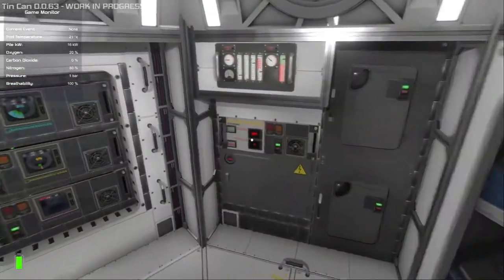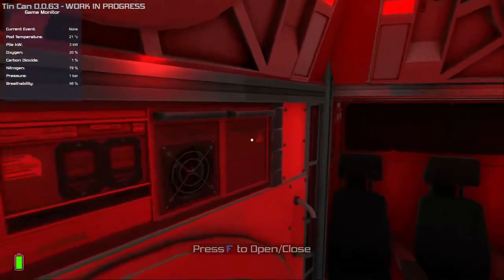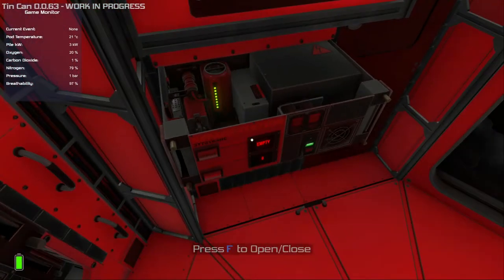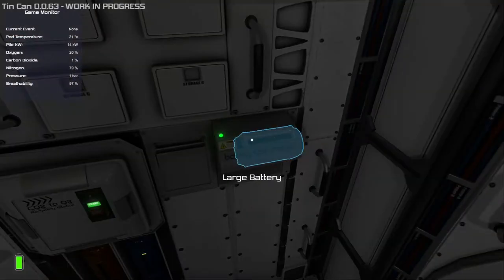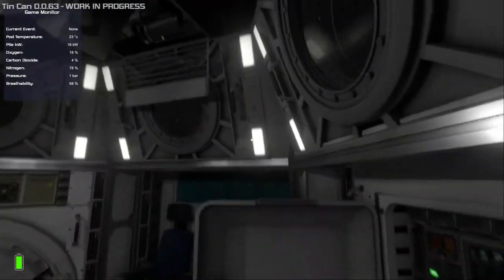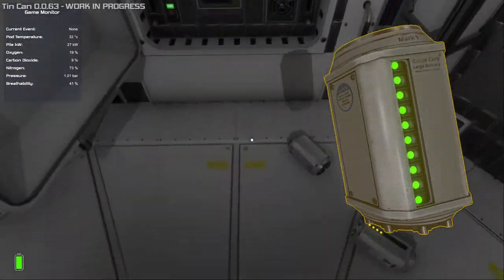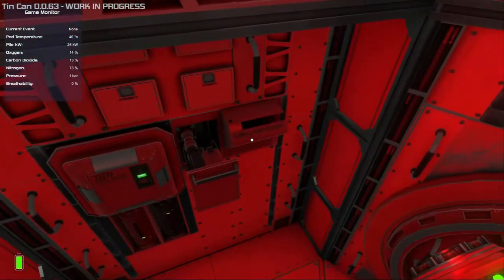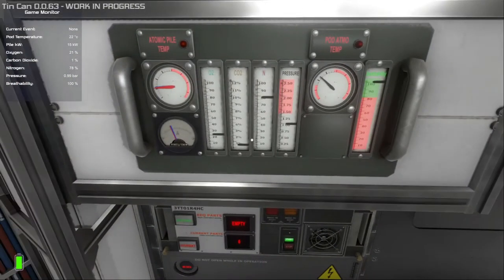Tin Can Tips: Batteries and Power Management